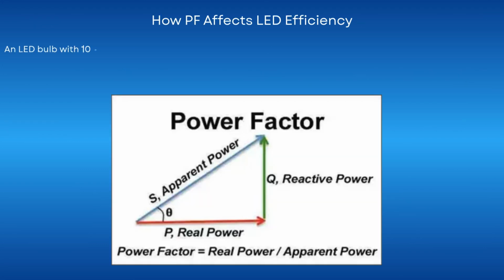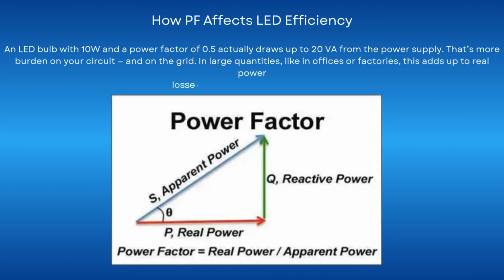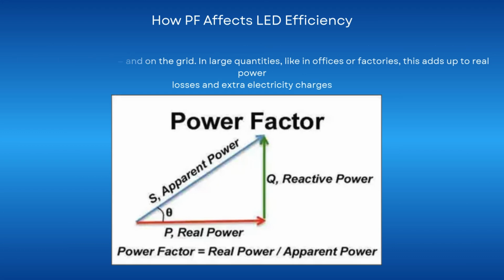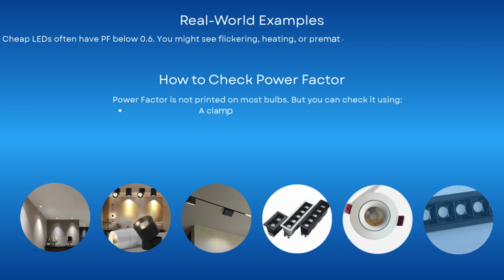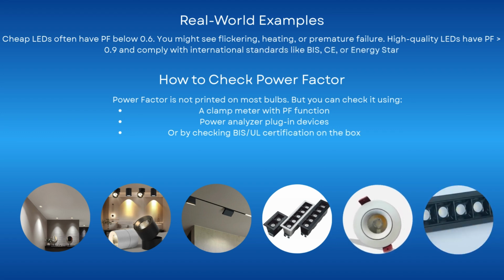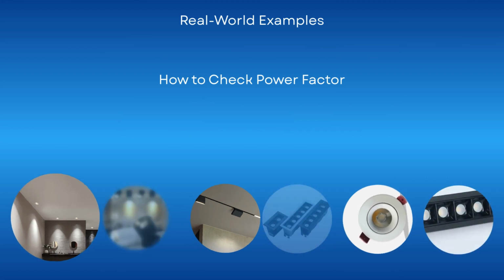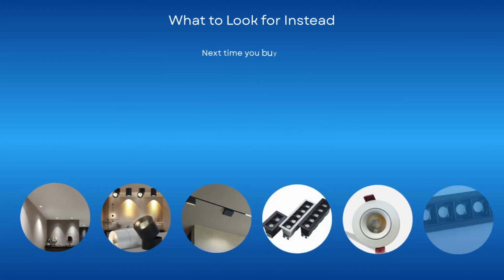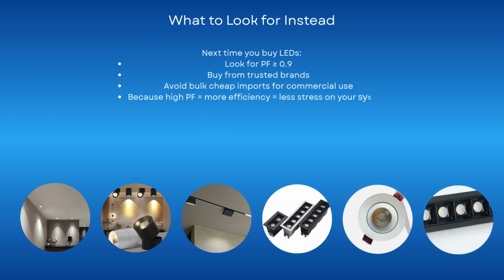LED Lights & Power Factor Explained | Real Efficiency or Marketing Hype?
💡 Ever wondered why your LED lights don't always save as much energy as promised?

In this video, we break down the **Power Factor (PF)** — a key but often misunderstood element in LED lighting performance. You’ll learn how power factor directly affects the **real energy efficiency** of LED lights, what causes low PF, and how to choose LEDs that offer **true energy savings**.

📌 Topics Covered:
Intro:
-What is Power Factor?
-How PF Affects LED Efficiency
 - Power Factor vs Wattage vs Lumens
- Common Causes of Low PF in Cheap LEDs
- How to Identify High PF LED Products
- Final Tips for Energy-Smart Lighting